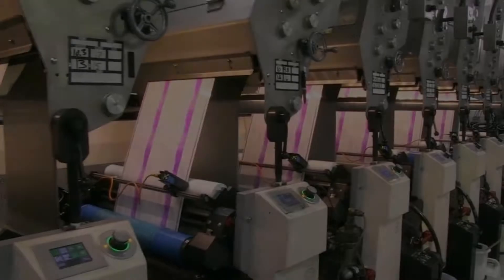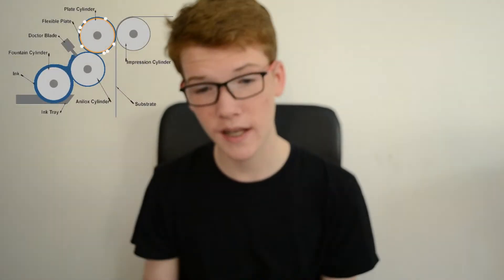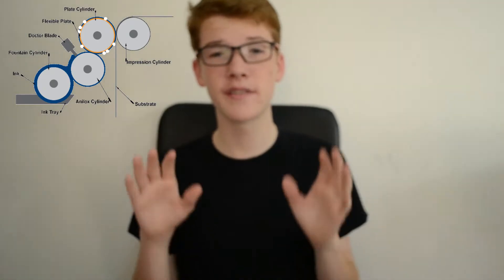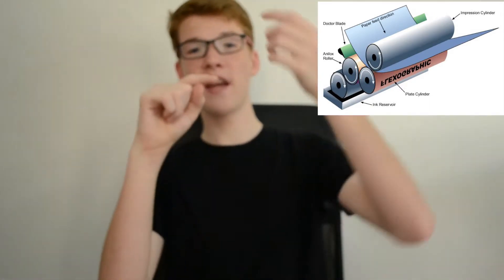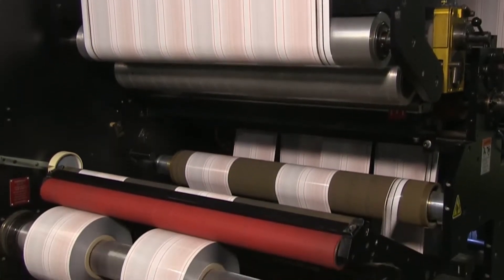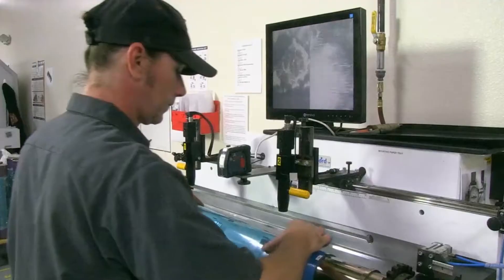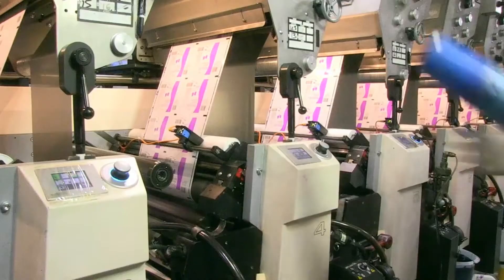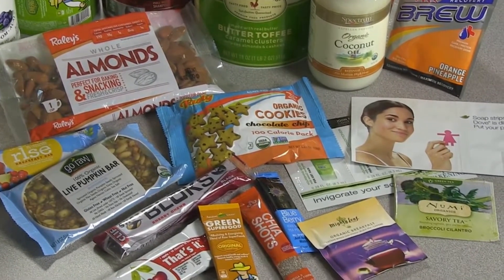Flexography EXPLAINED: Process and more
In this video we talk Fleoxgraphy, the printing process that rivals them all. We talk about its strenghts, weaknesses, process and what materials it can and cant print on.

Loving the videos and want to check out more and get notified when i upload?